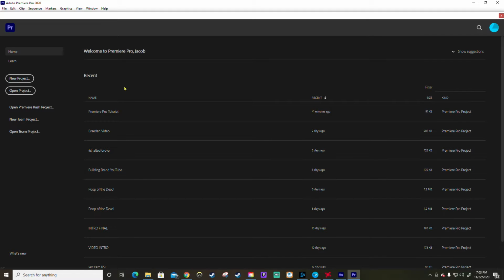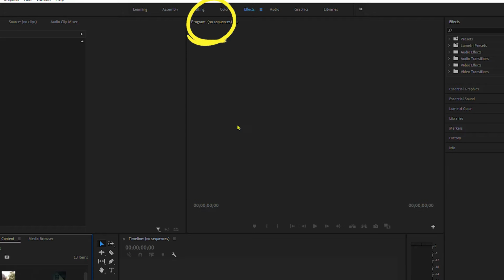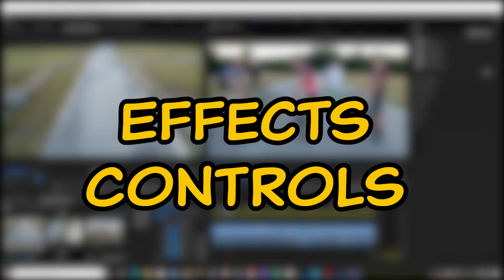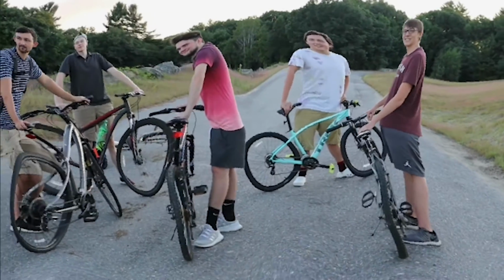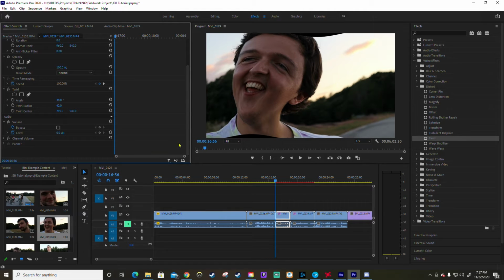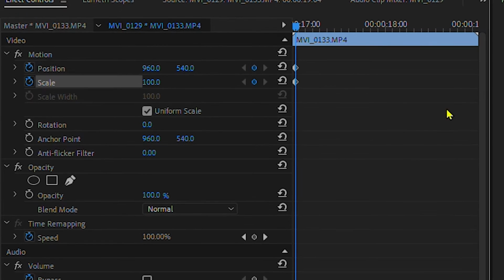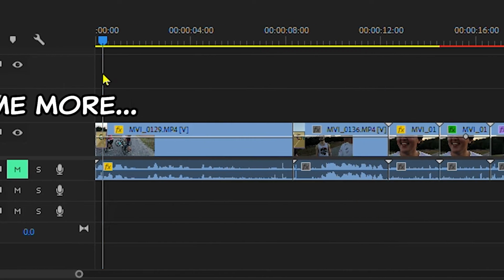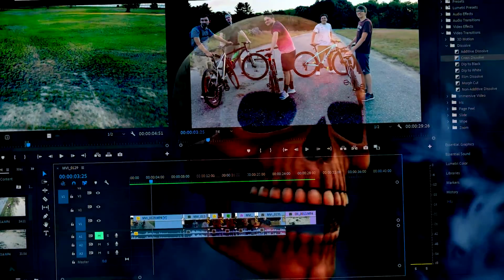Beginners Tutorial to Premiere Pro CC 2020: Things to Know When Starting to Edit Your Videos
💛Thank you for stopping by the channel gang!💛

This video is also part of a trilogy of content creation-related videos. If you liked the content, I got more brewing, so just you wait... In this trilogy, I also talk about building your personal brand on YouTube, and I have a video concluding the trilogy that provides my opinion on elements to consider when creating content in the online environment!

Throughout my learning process, both Adobe, and Premium acted as my primary sources for Premiere Info.

Thank you so much gang! Stay classy, stay lovely, and I love you all! 💋💋